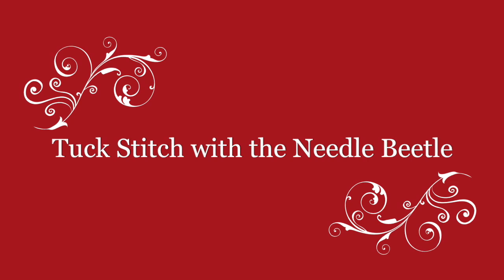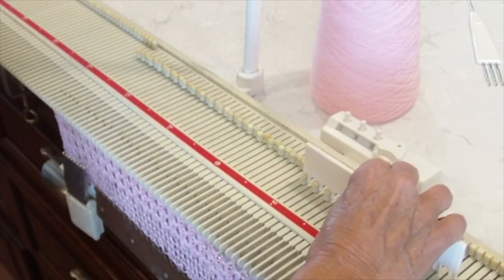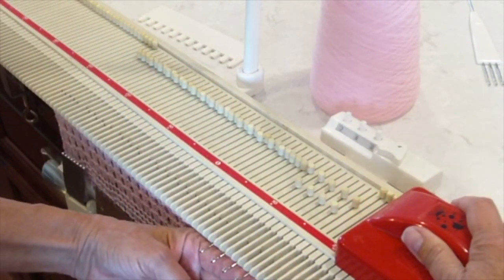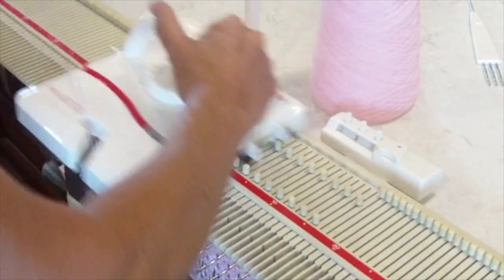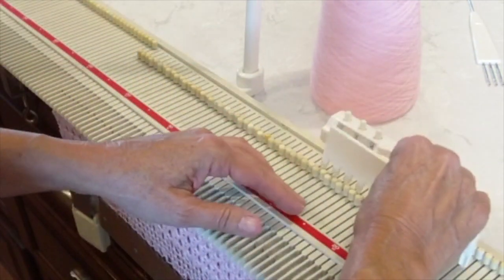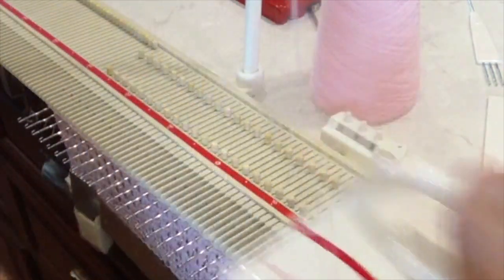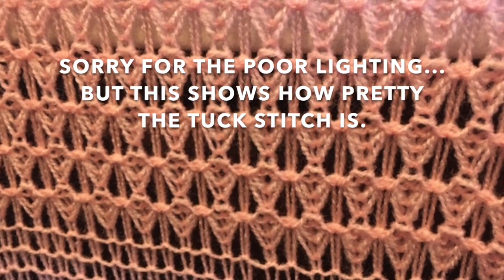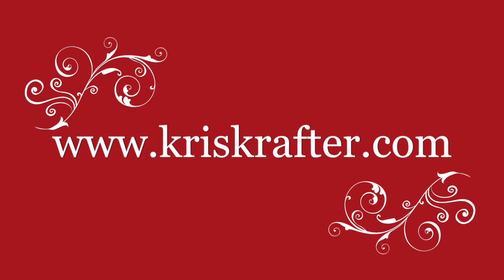LK-150 Needle Beetle needle selector - making Tuck Stitch on LK150 knitting machine.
Kriskrafter has something new for the LK-150, LK-140, LK-100 users.

It's called the Needle Beetle needle selector.  Here is a demonstration showing how to do a tuck stitch.  (this is a simple 1x1 tuck)

The Needle Beetle needle selector selects needles and pushes them in to "D" position so that you can then perform Tuck, Slip, Lace, Fairisle, etc. You hand select the first 8 needles in to the arrangement you want, then push the Needle Beetle across the needle bed and it will select the rest of the needles lickety spilt! Yes, this is similar to the old LS6 but a couple differences: first mine is all made in the U.S., not overseas, and secondly the old LS6 selected the needles only to "C" position - you had to then push them manually to "D" position.

The Needle Beetle will work on the 6.5mm LK-150, LK-140 (and also, I believe the Japanese machine GK-370), as well as the 9mm LK-100.